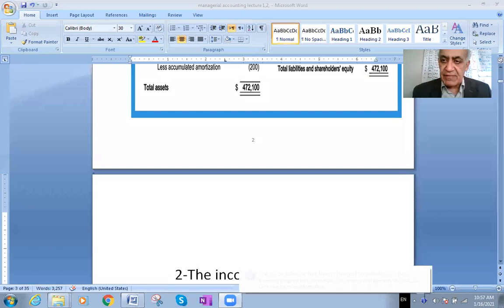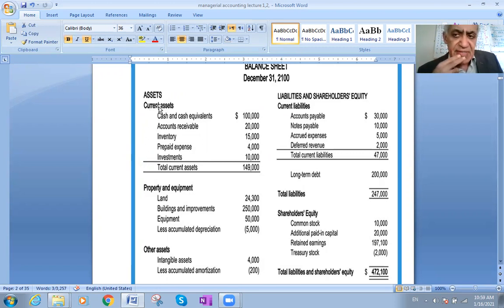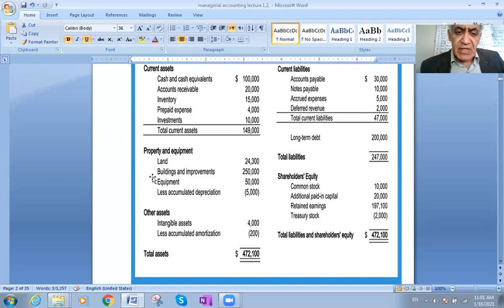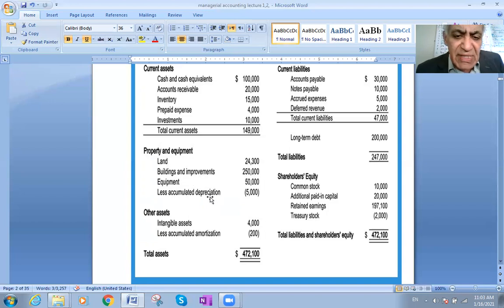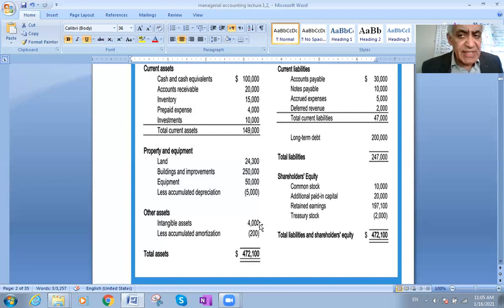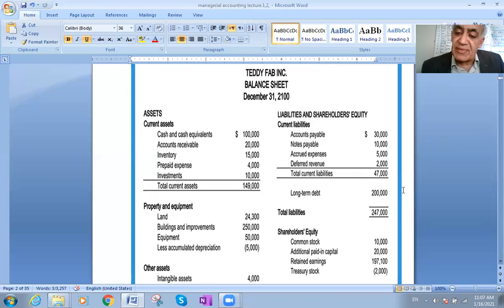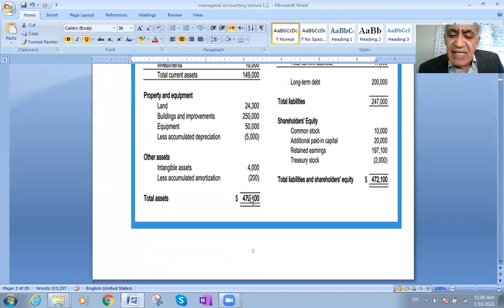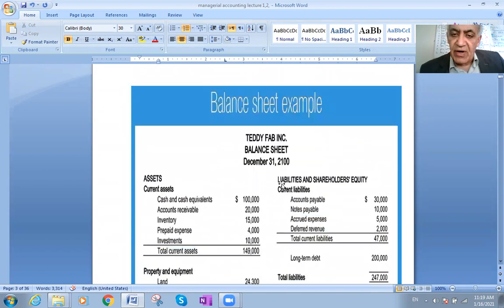4 B BALANCE SHEET MAIN